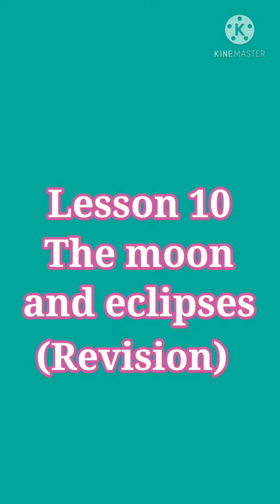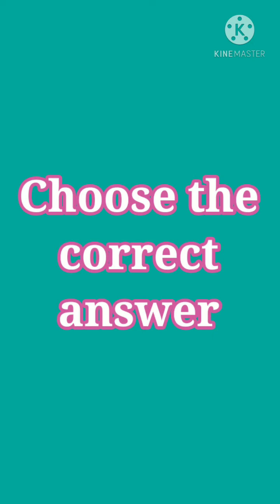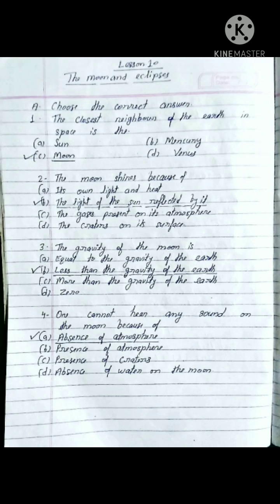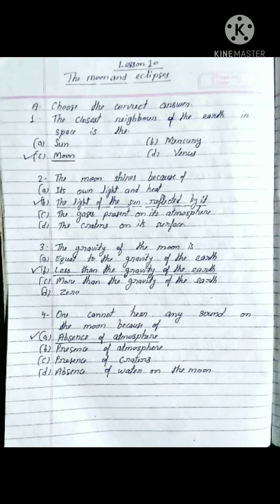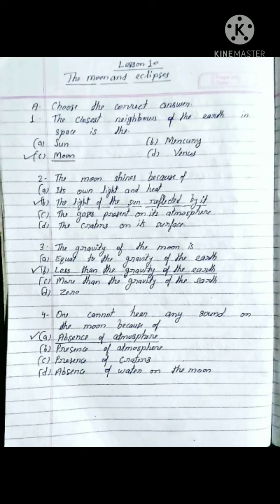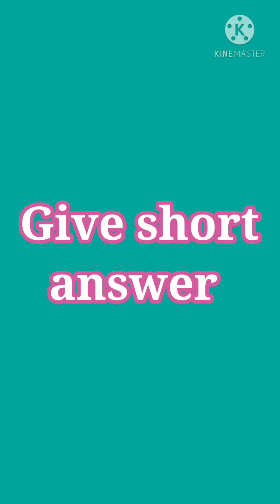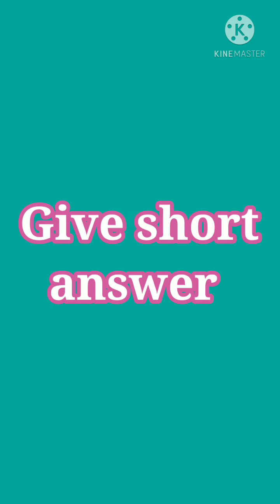Class V General Science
Lesson 10 The moon and eclipses ( Revision)